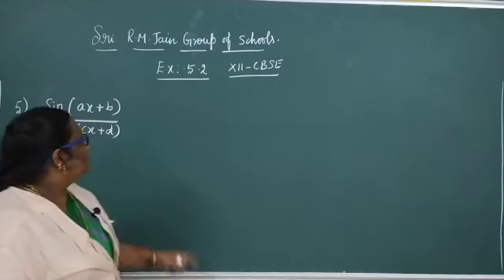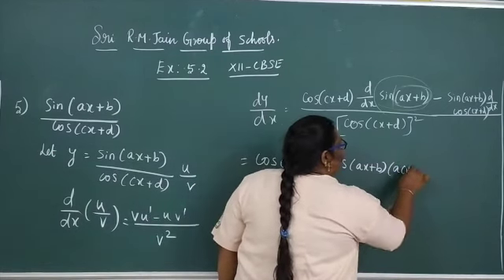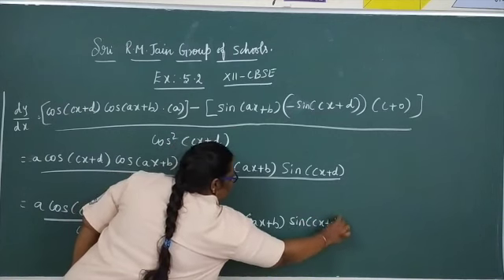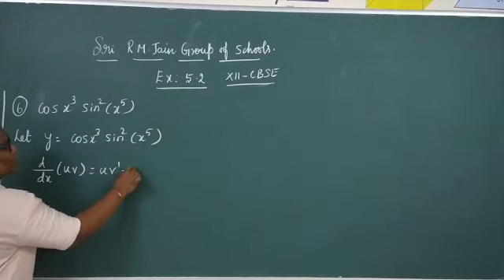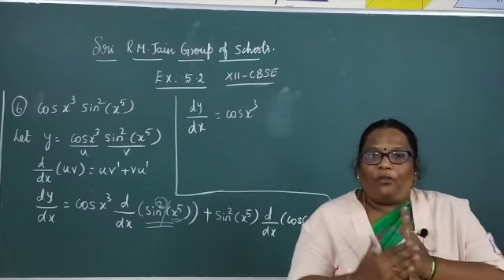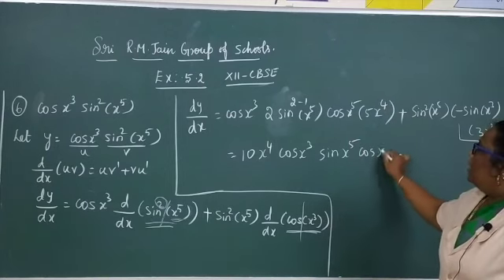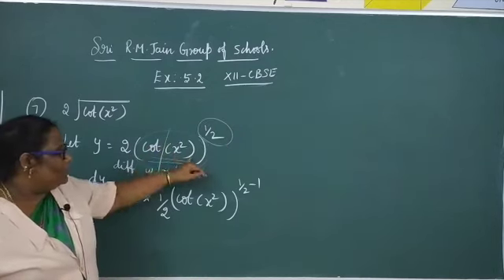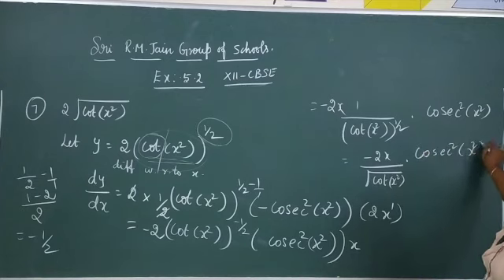CBSE - Class - XII - Maths - Continuity and Differentiability Ex: 5.2 Q.no: 5 to 7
Class XII CBSE Ex.5.2